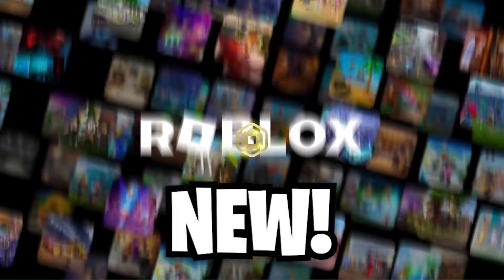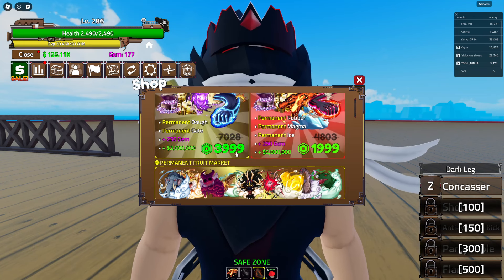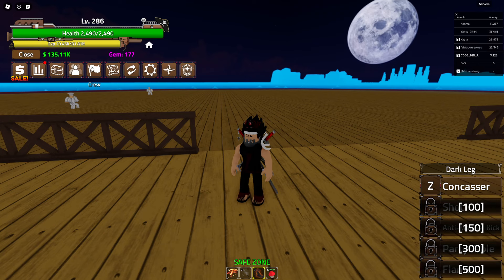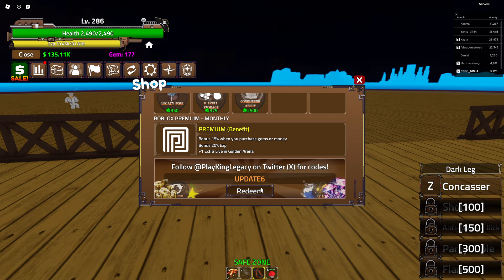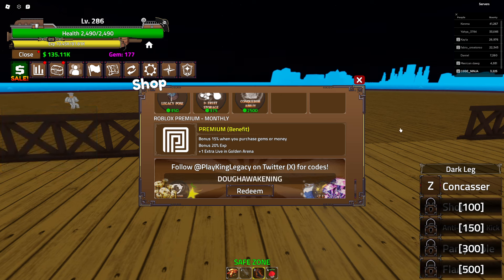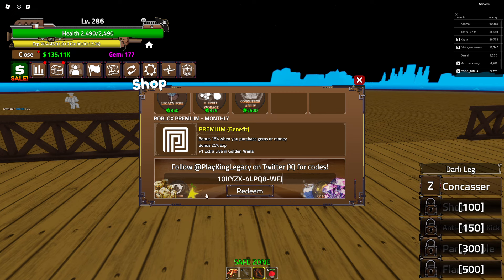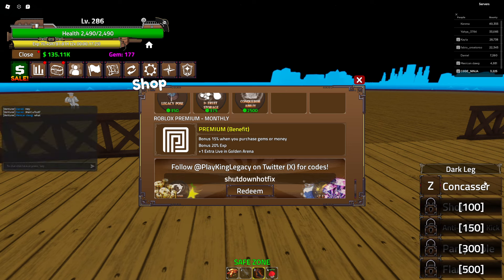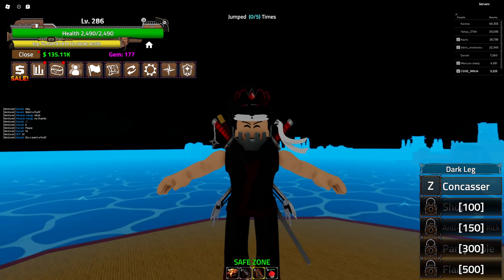*UPD 6* ALL WORKING CODES FOR KING LEGACY IN APRIL 2024! ROBLOX KING LEGACY CODES